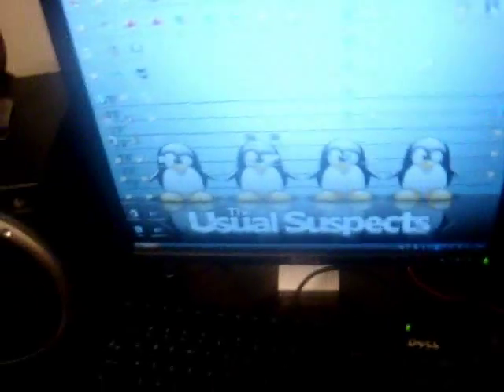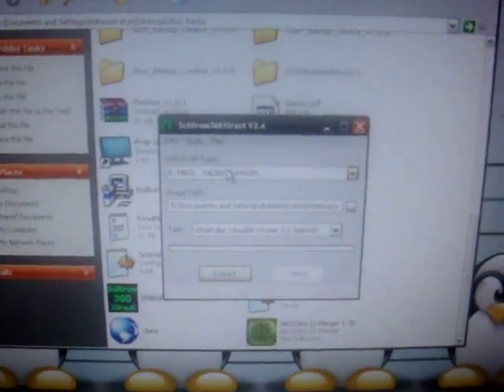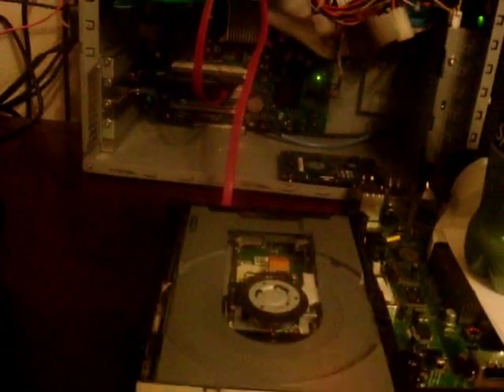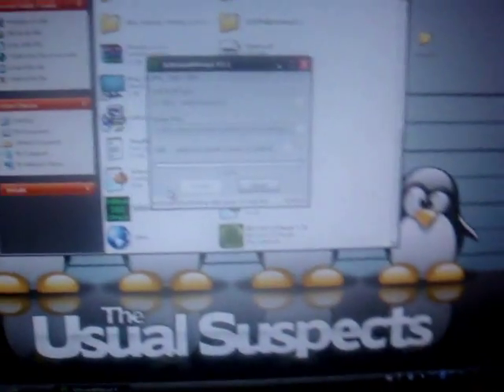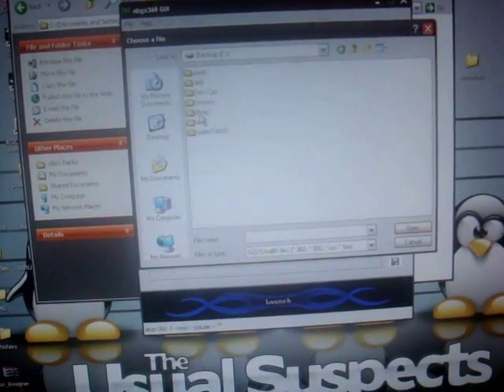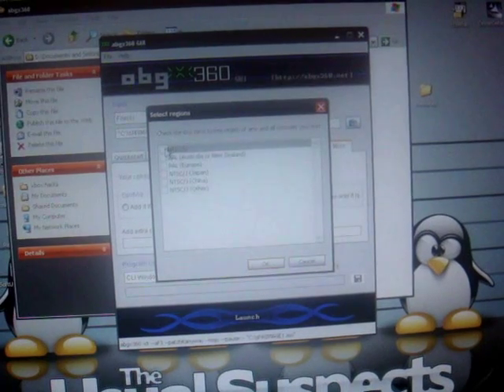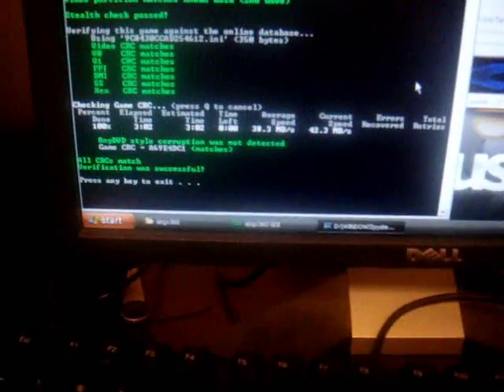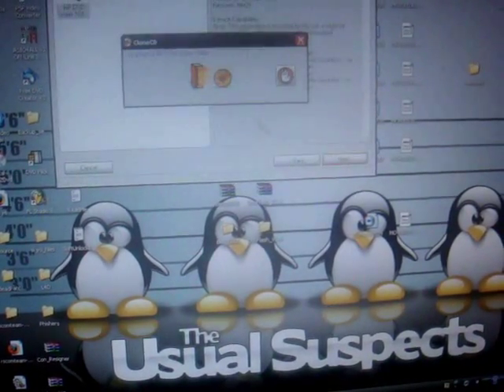How to Rip Xbox 360 backups with Benq 0800 and Burn them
Join xbox360modders

In this video i will show u how to rip, stealth patch, and burn games a video all in one.

thank you C4eva